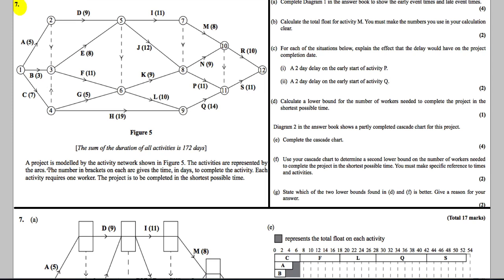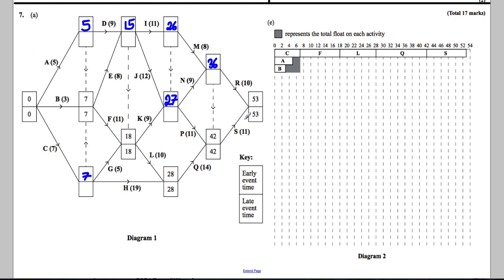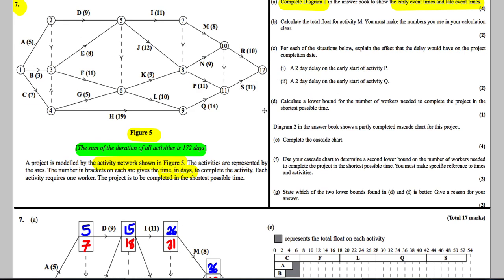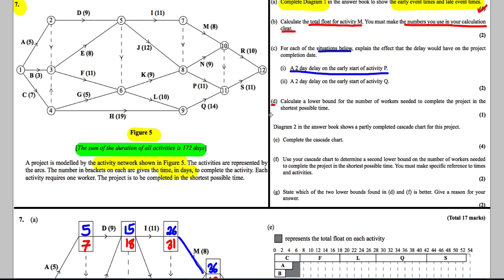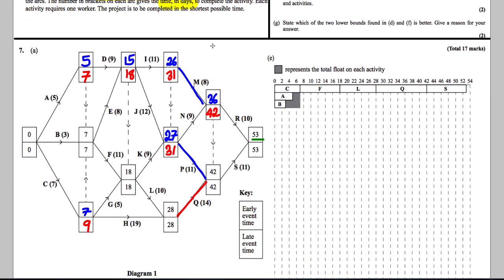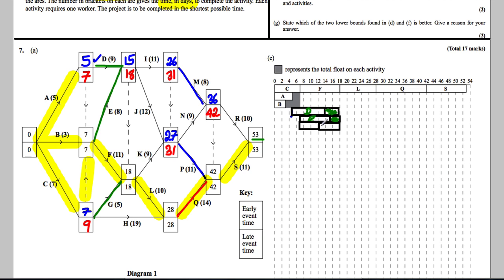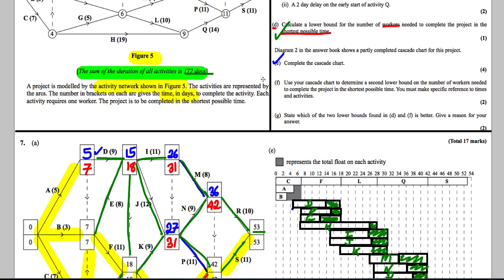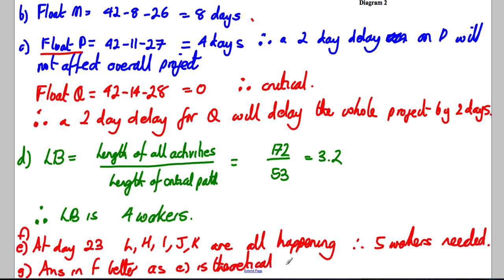D1 Q7 June 2013 Maths A-Level Edexcel